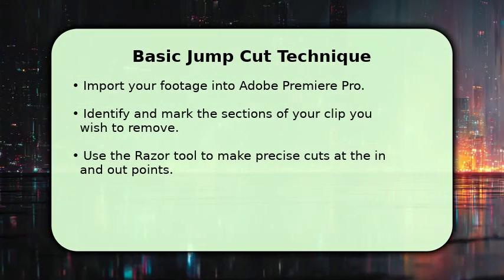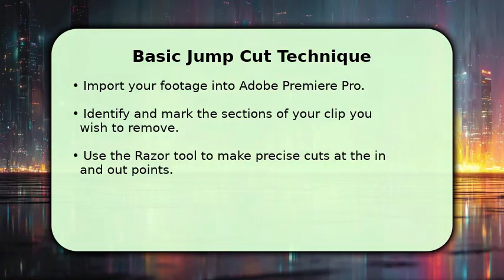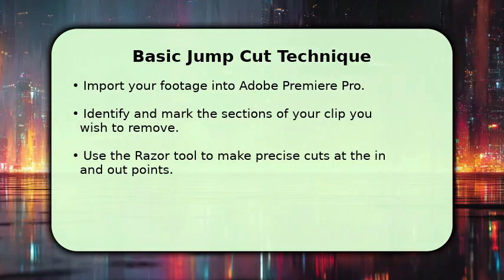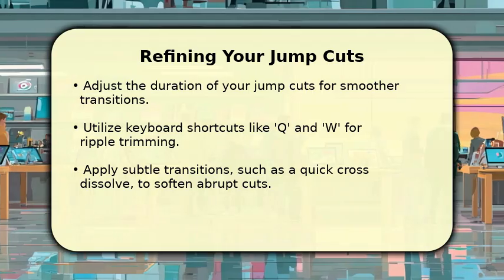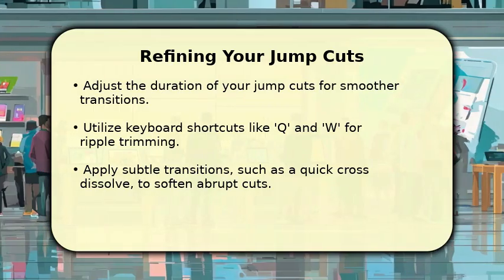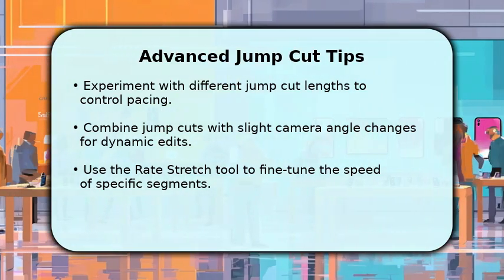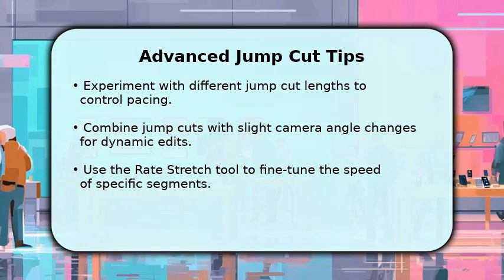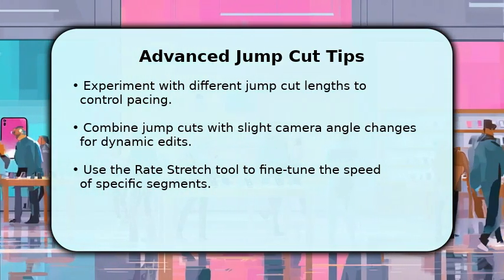How to Use Jump Cut in Premiere Pro 2025 - Easy Guide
▸ :^) Master the art of the jump cut in Adobe Premiere Pro with this comprehensive yet easy-to-follow guide! Whether you're a beginner learning video editing basics or looking to refine your Premiere Pro skills, this tutorial breaks down how to effectively use jump cuts to keep your audience engaged and maintain a smooth narrative flow. We'll show you step-by-step how to implement this powerful editing technique, covering everything from speeding up dialogue to compressing time and managing interview footage. Discover the best practices for applying jump cuts to make your edits seamless and professional. This video will help you enhance your video production, making your content more dynamic and visually appealing. Elevate your video editing game and create more compelling stories today with these essential techniques.